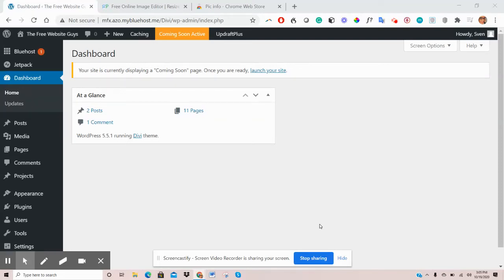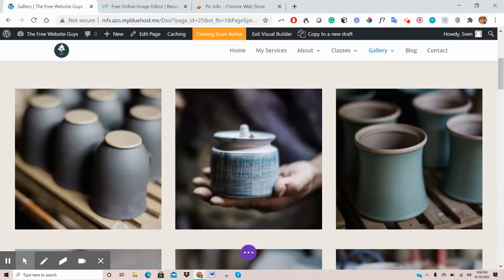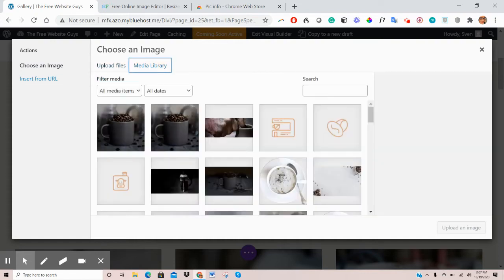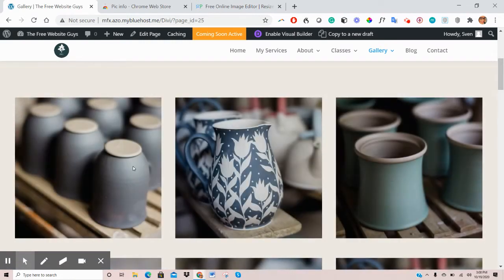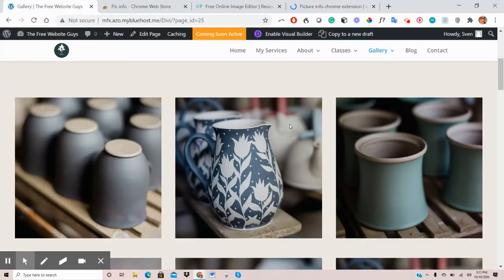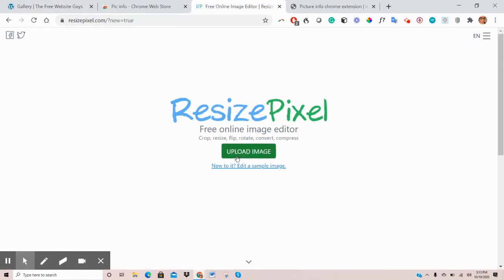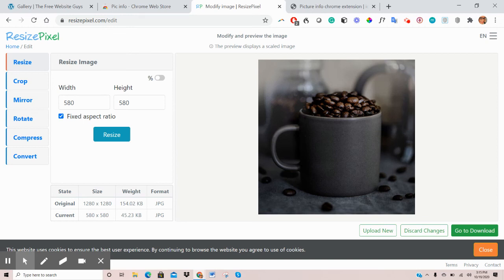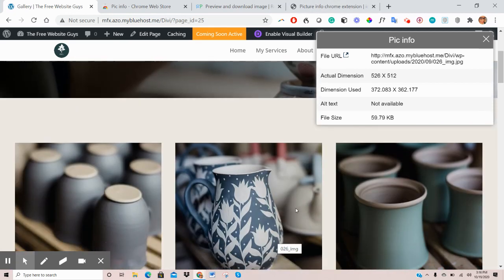How to resize images in Divi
We show you how to resize images using ResizePixel.com and the Google Chrome extension Pic Info.